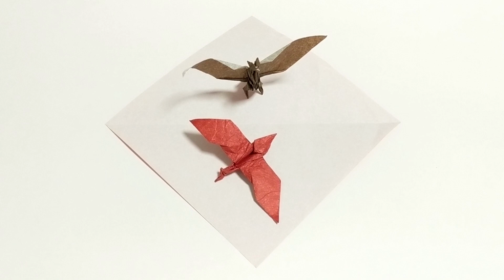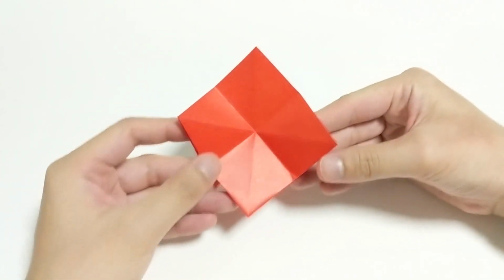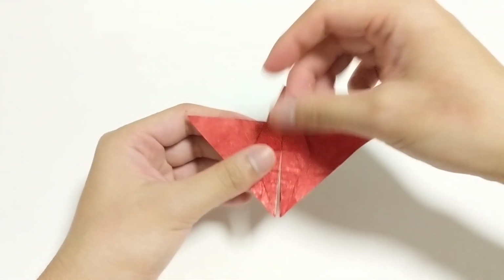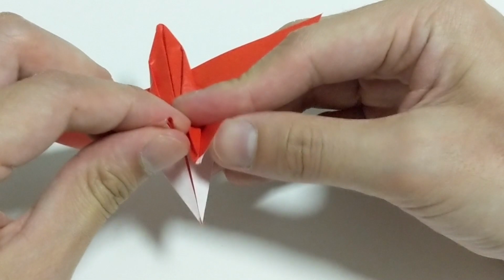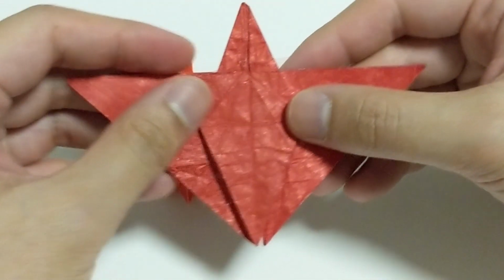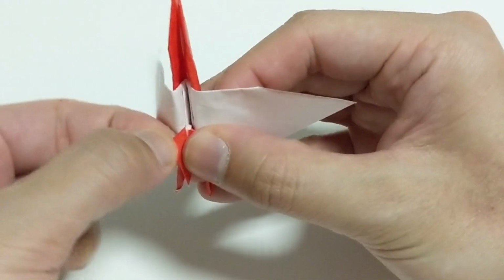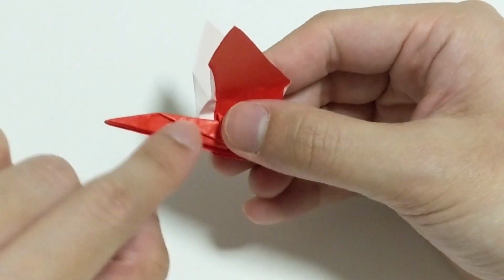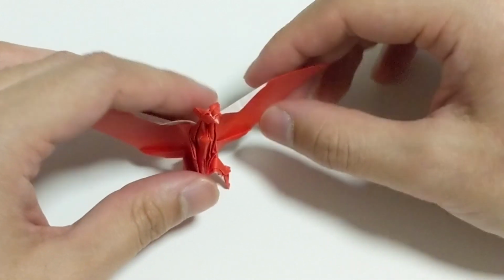Origami Rodan 1.0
Tutorial: Rodan 1.0
Source of creature: movies featuring Godzilla
Level: Intermediate
Paper Quality: Kami, Double Tissue, Tissue Foil
Paper Size: Triangle, cut from a 6-12 inch square.

Be sure to credit me as the designer if you post your finished fold.

Source of music: Main Title from "Ghidorah: The Three Headed Monster" by Akira Ifukube
Soundtrack: The Best of Godzilla 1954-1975